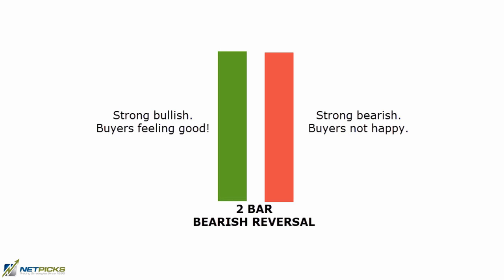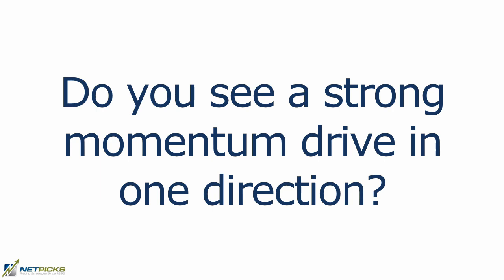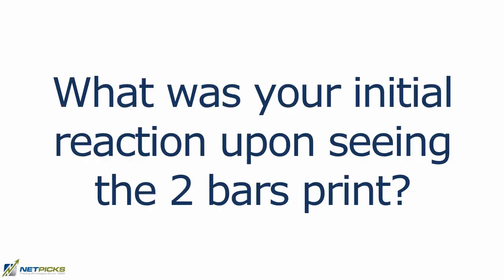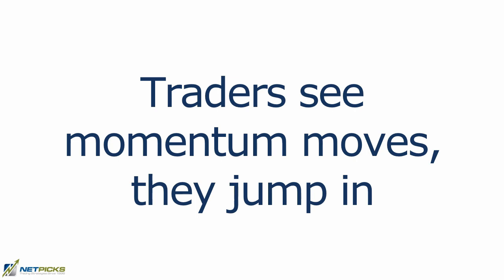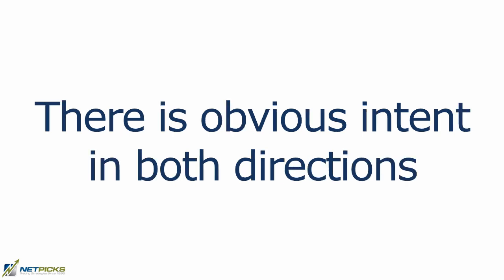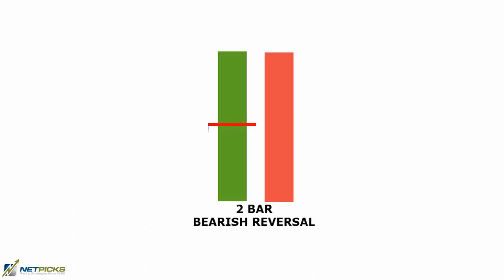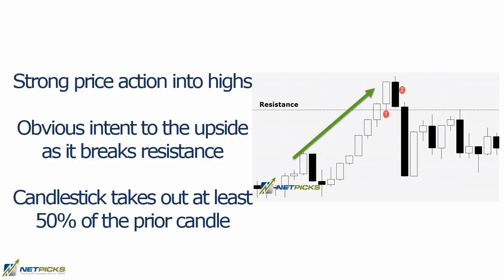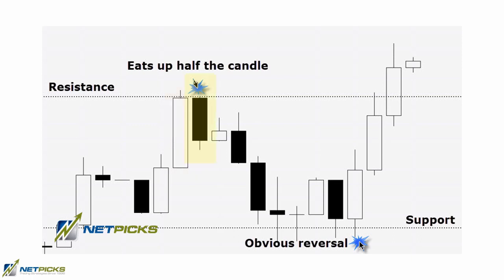How To Trade The 2 Bar Reversal Pattern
The 2 bar reversal is a price action method to spot changes in trend direction.
The two bar candlestick reversal can be used as an entry trigger as well.

Any market or time frame can use this price pattern and especially when using only technical indicators in your trading strategy.

NetPicks Services are offered for educational and informational purposes only and should NOT be construed as a securities-related offer or solicitation or be relied upon as personalized investment advice. We are not financial advisors and cannot give personalized advice. There is a risk of loss in all trading, and you may lose some or all of your original investment. Results presented are not typical.